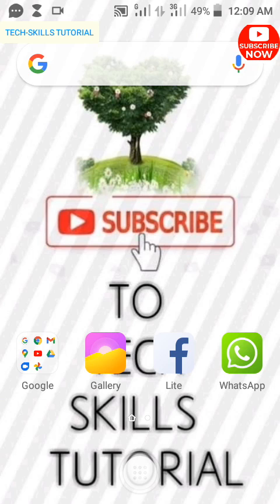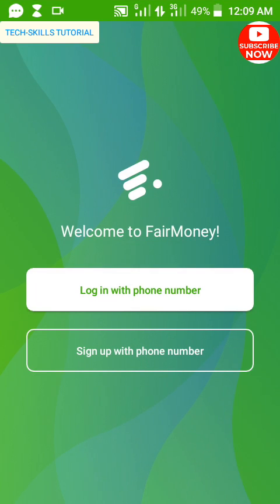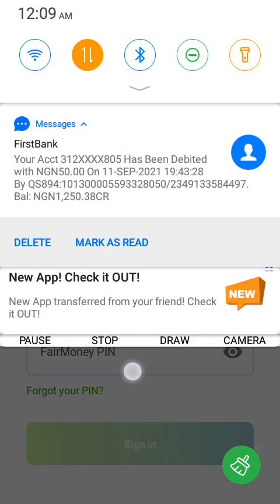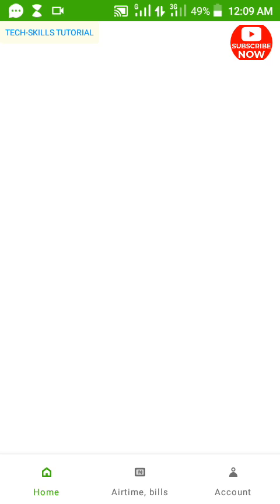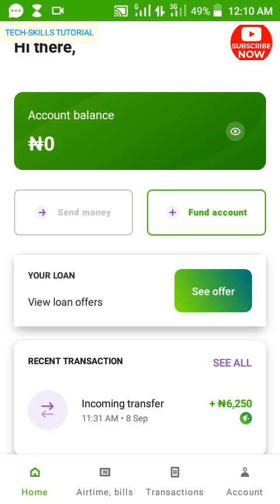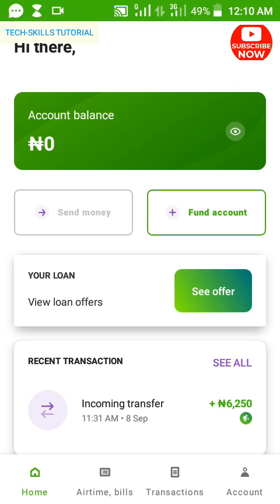HOW TO GET FAST LOAN ONLINE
GET A LOAN, FAST AND EASY, WITH FAIRMONEY...

Register. Sign up with your phone number, Aadhaar, PAN and answer a few questions. ...
Receive a loan offer. Receive a loan offer, instantly! ...
Receive payment.

Hello! I got a loan on FairMoney in 5 minutes, you should try!

TECH SKILLS TUTORIAL

 AND DON'T FORGET TO HIT THE NOTIFICATION BUTTON🔔 TO ALWAYS GET NOTIFED WHEN UPLOAD NEW VIDEOS LIKE THIS THANKS...